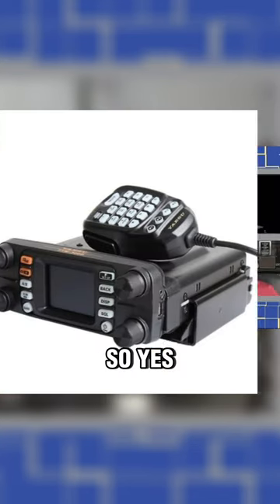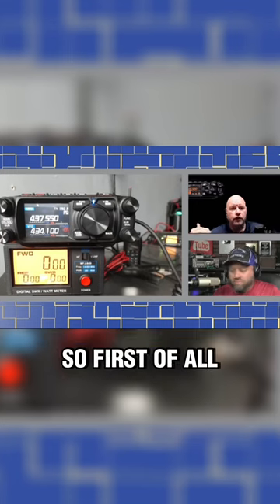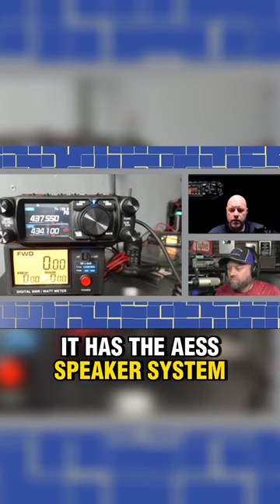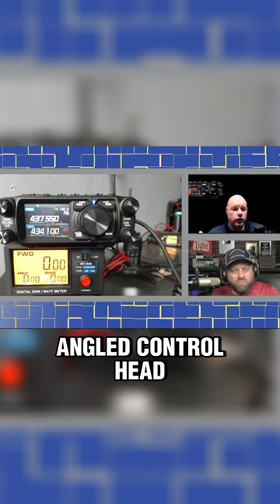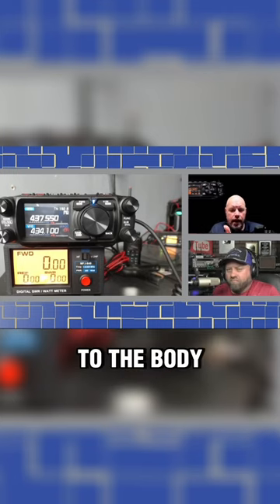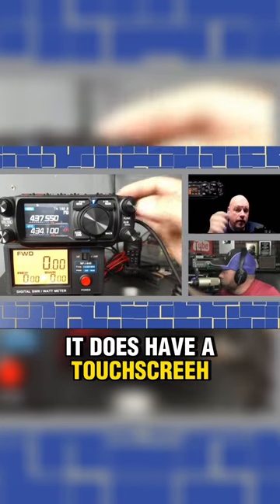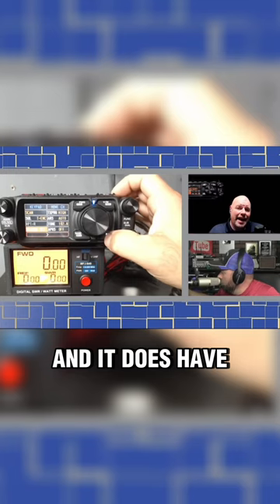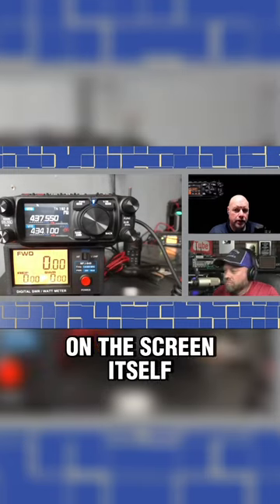Yaesu FTM-500 VS Yaesu FTM-300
Differences between these 2 great Yaesu Radios